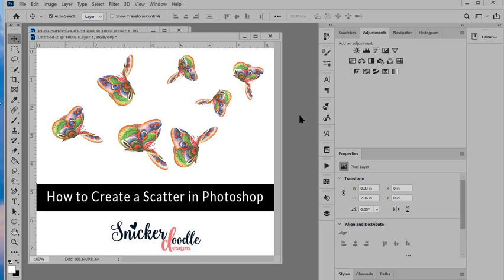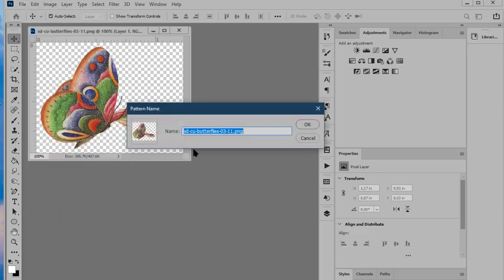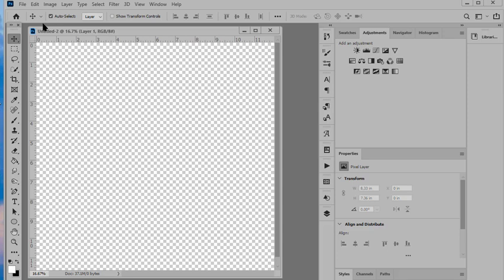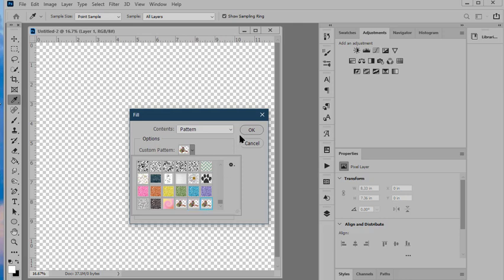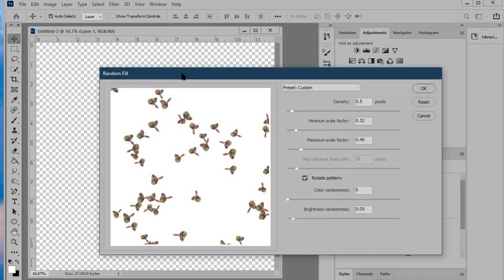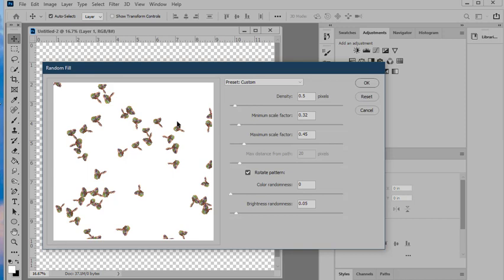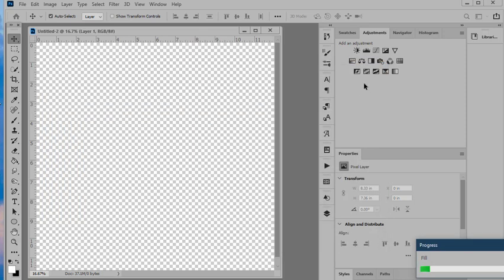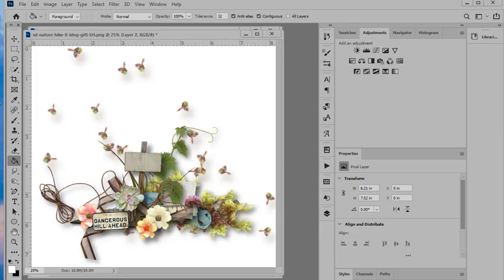How to Create a Digital Scatter in Photoshop & Photoshop Elements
Learn to learn a scatter using any element, using Photoshop & Photoshop Elements.